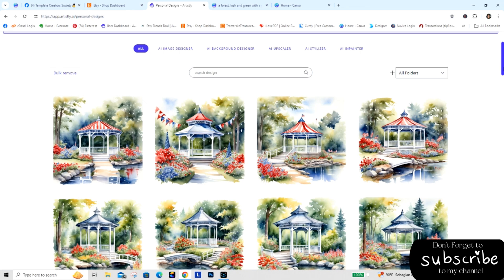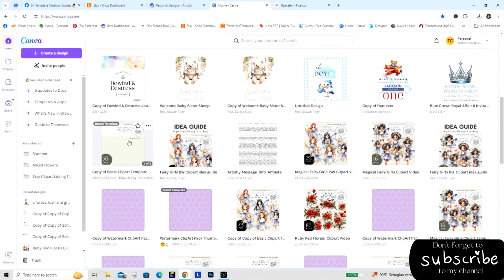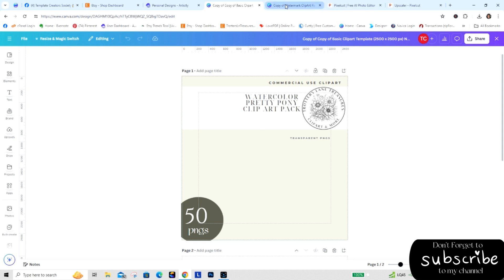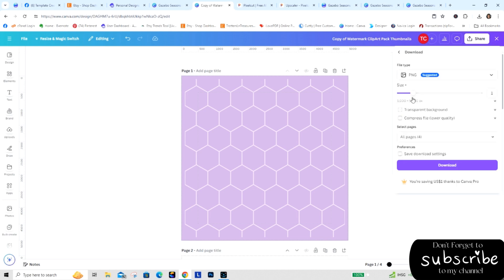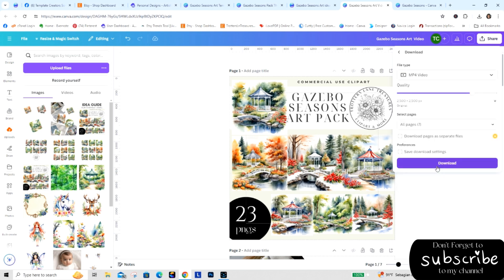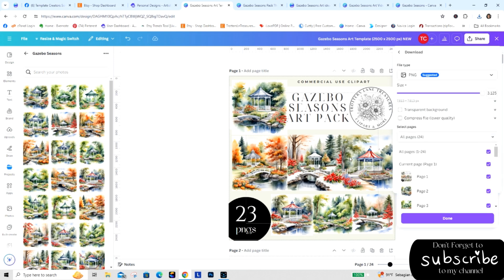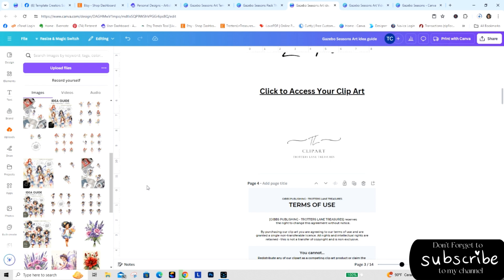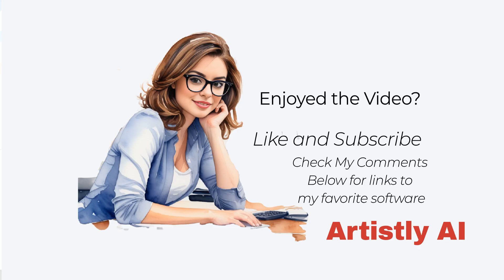Creating Digital Product Etsy Listings: You Asked for It: My Workflow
Welcome to "Design It with Tammie Gibbs"! In this video, I'll walk you through my digital product workflow and show you how I prepare my listings for Etsy. Learn the best practices for using Artistly, Pixelcut, and Canva Pro to create stunning digital products that sell. Whether you're designing clipart, printables, invitations, blog images, or videos, these tips and tricks will help you streamline your process and maximize your sales potential. Be sure to check out the Companion Video

What? You don't have ARtistly? Here is my affiliate link, grab it and then let me know you want an invite to my private Facebook group where I have special tips and a supportive group of fellow users. Artistly is a One-Time Payment right now so grab it before they change their mind and move to the subscription model.

 / designitwithtammiegibbs